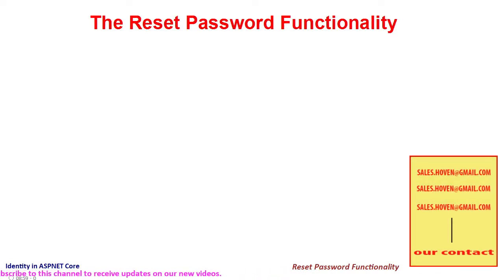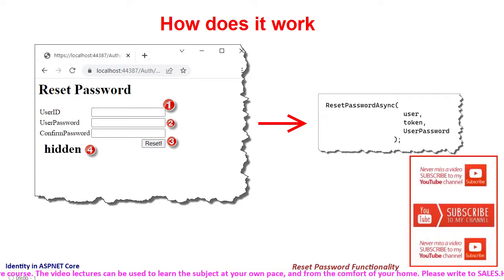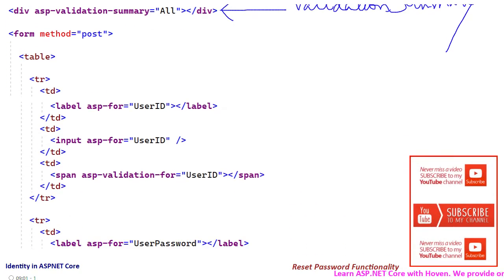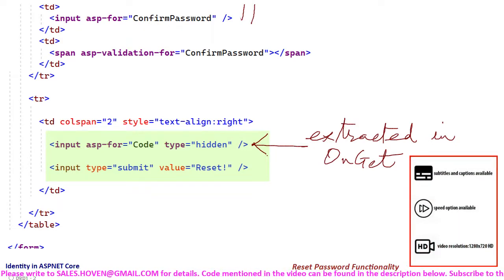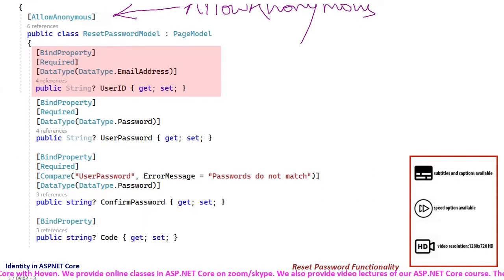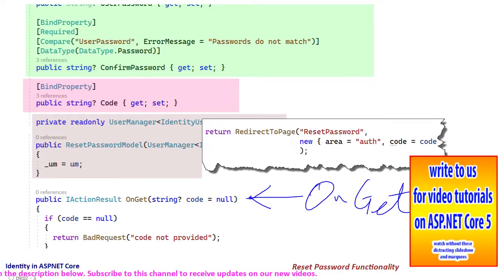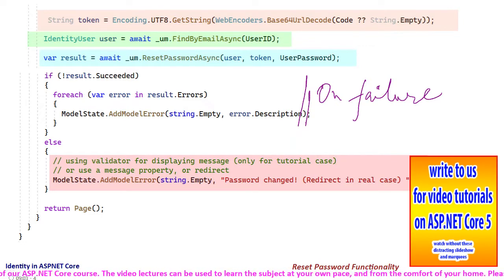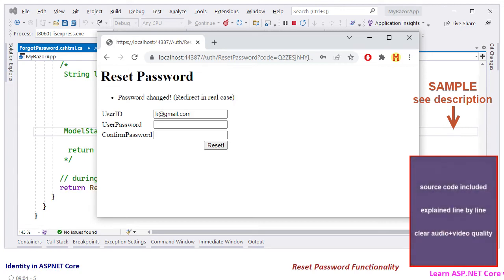Reset Password Implementation in an Identity Project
Identity in ASPNET Core